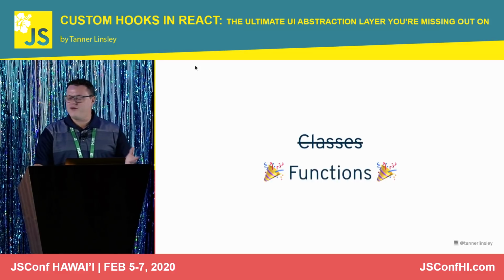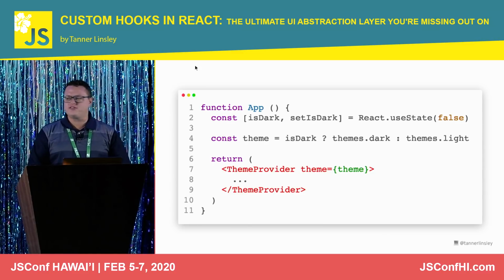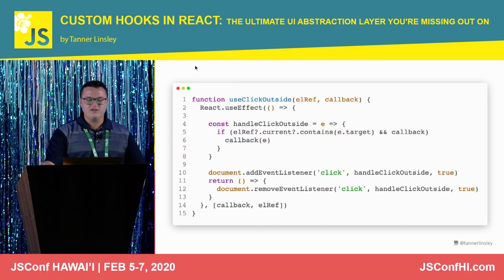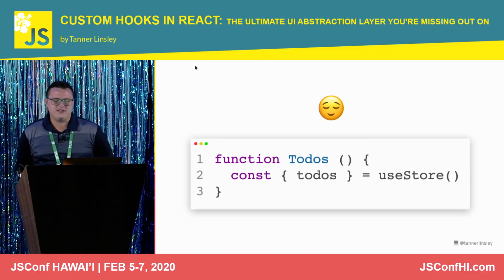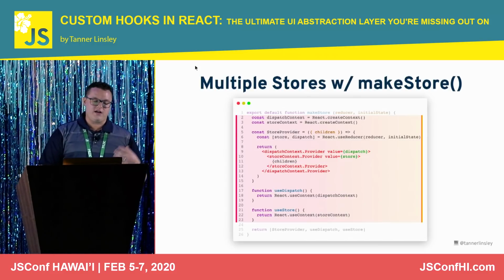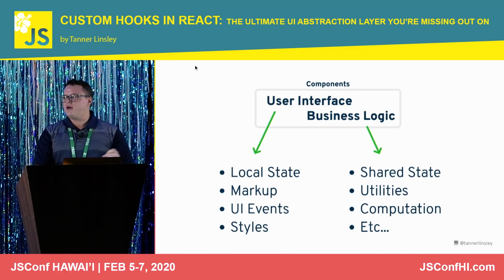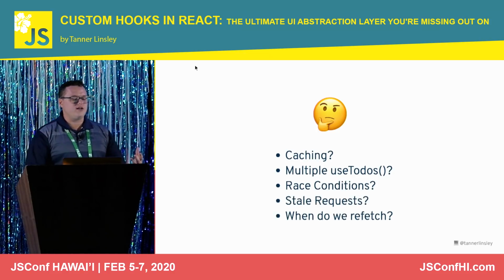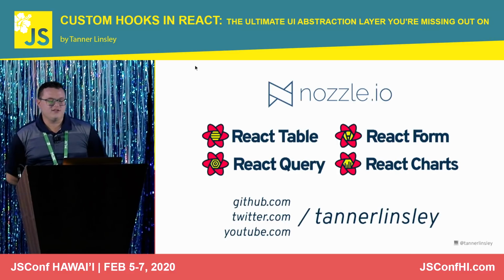Custom Hooks in React: The Ultimate UI Abstraction Layer - Tanner Linsley | JSConf Hawaii 2020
Custom Hooks in React are useful for much more than just managing the local state and one-dimensional side-effects you see in almost every React Hooks example.

They can be used to build sophisticated memoization pipelines and chained-effects that automatically manage local and network resources.

But most importantly, they provide a new new layer of abstraction to accomplish new and amazing patterns that we couldn't have just over a year ago.

On the surface, this abstraction layer is simply collection of custom hooks, but when unlocked, it can be the most powerful piece of your application architecture.